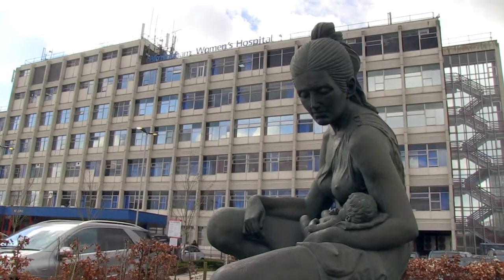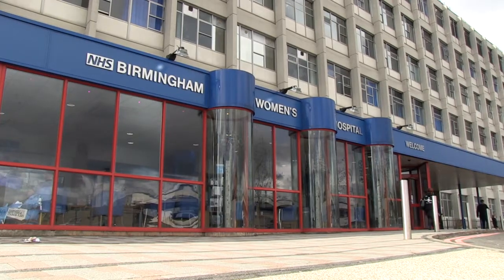Zedscan Jenni Byrom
Jenni Byron explains the advantages of the Zedscan for diagnosing cervical cancer